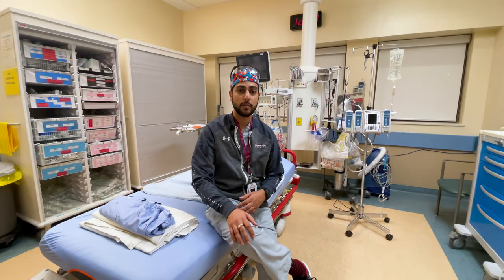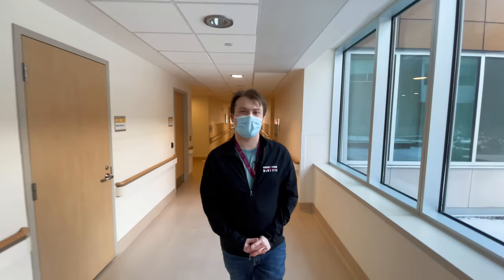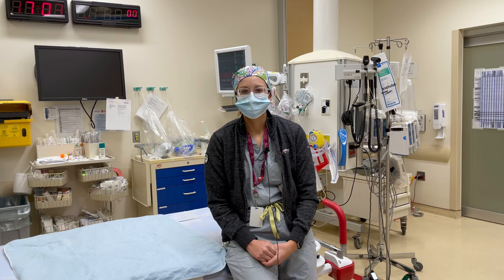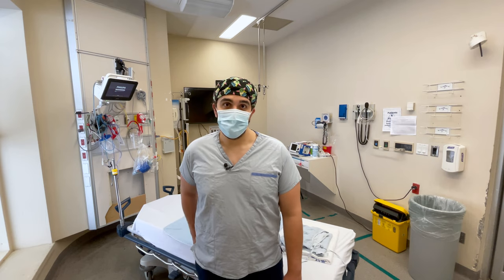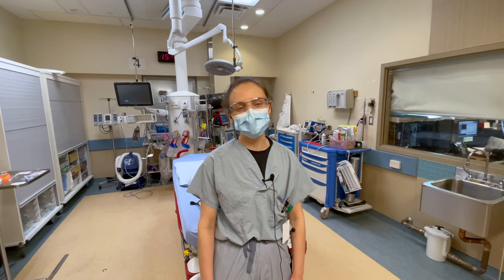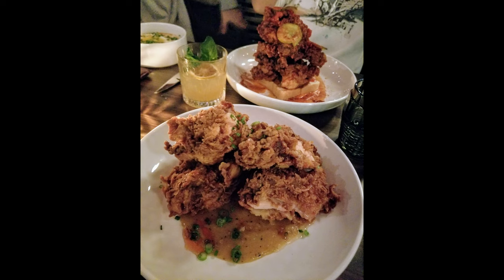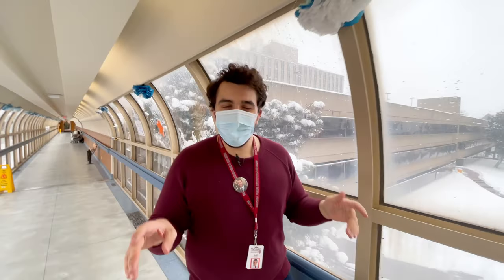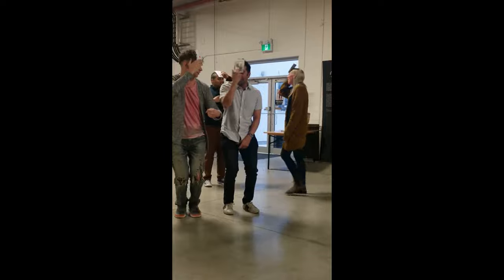McMaster Emergency Medicine CaRMs Video 2021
This video highlights what we love about our city and our program.

**Music is not our own and is meant for entertainment only**